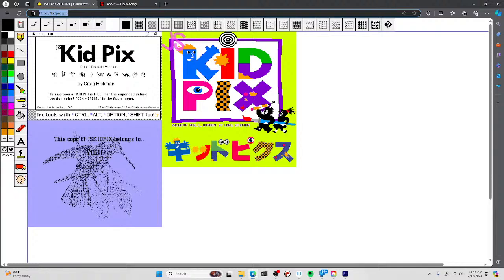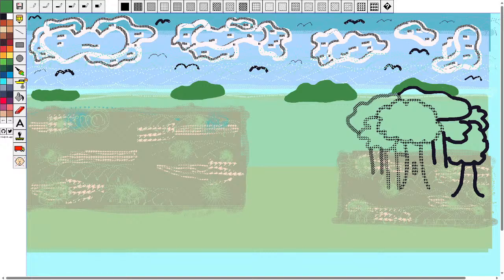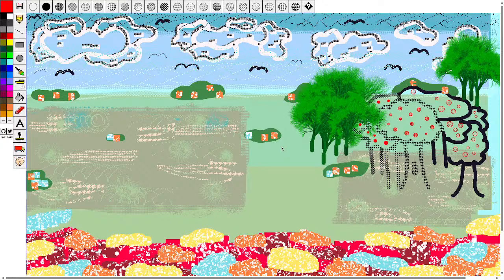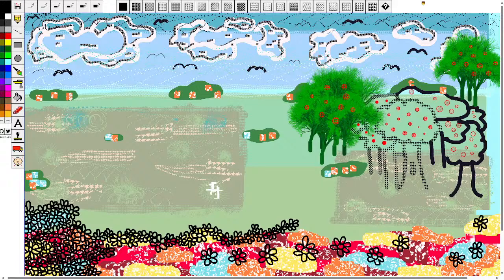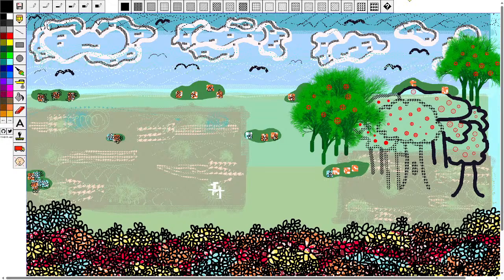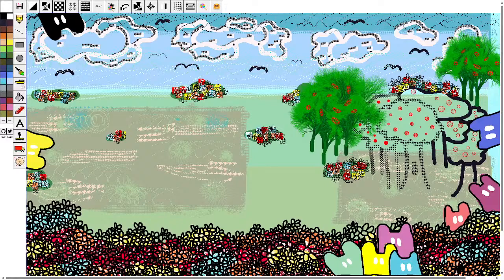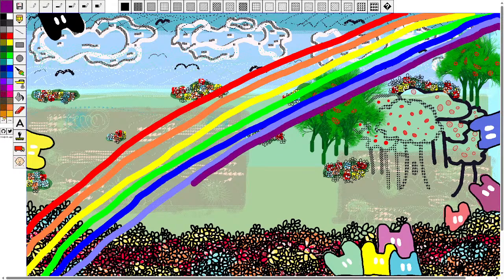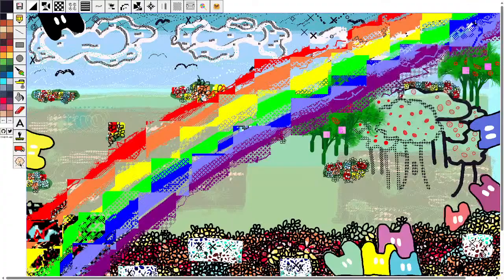Steve Relives Nostalgia vis-a-vis jsKIDPIX originally created by Craig Hickman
Come along with me as I relive some of my nostalgia through creating art using jsKIDPIX(public domain version). Originally created by Craig Hickman and released on the Macintosh in 1989. You can find more info from the wikipedia page and the artist's about me page (I'll post the links below). This program and The Oregon Trail were my first educational exposures to computing. I hope you enjoy and learn something new.

Modding the interfaces for more insane glitch effects (Need more skill for this) and training an AI to model using only the tools available in this program (also need more skills for this).

Credits:
Programmer and Artist: Craig Hickman. Artist 'About Me' (note: website shows as 'not secure' on my browser, just an FYI)